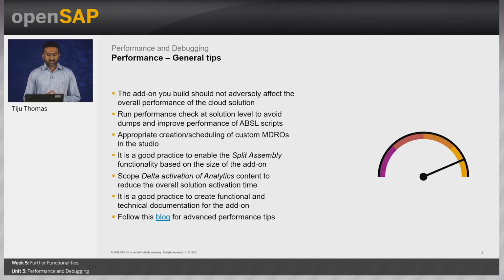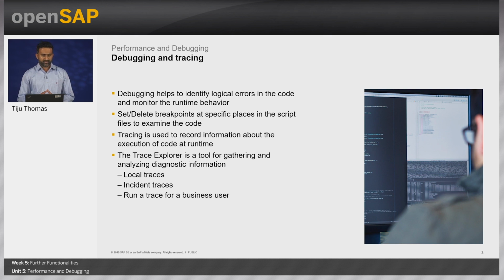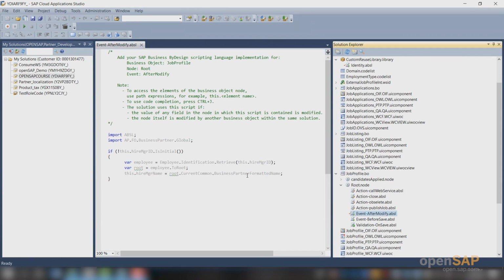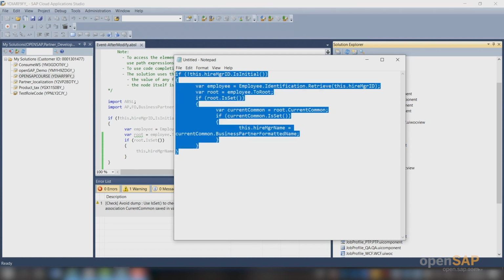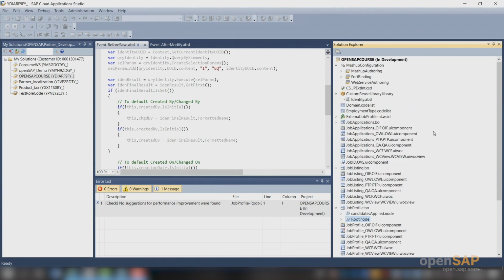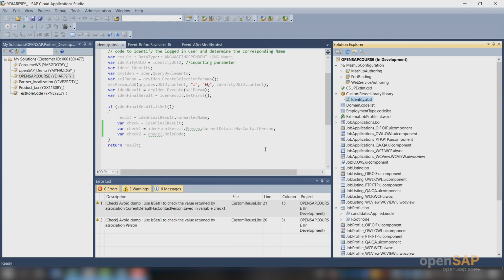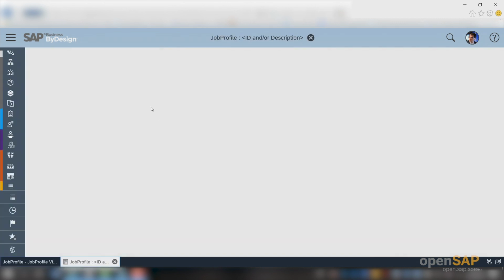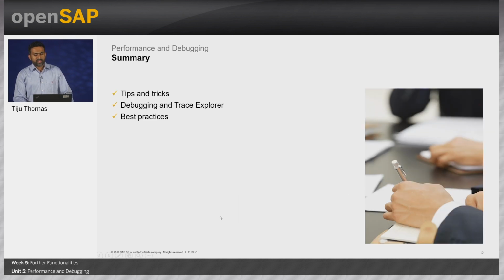openSAP byd8 Week 5 Unit 5 PEDE Video